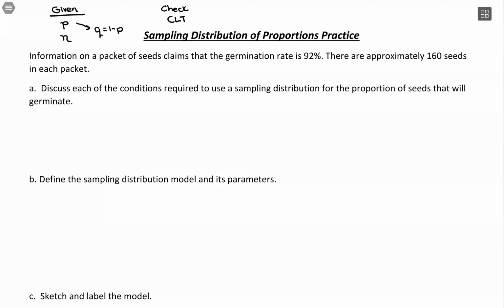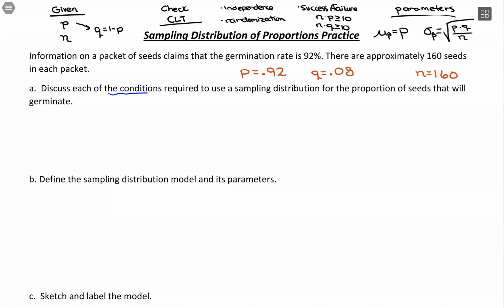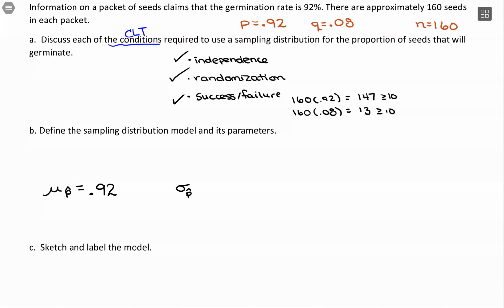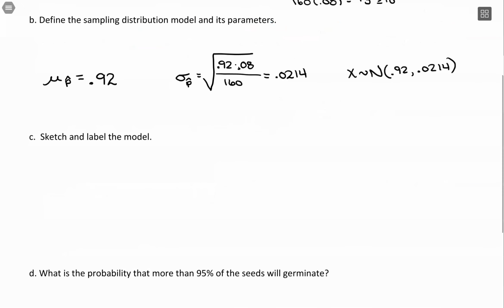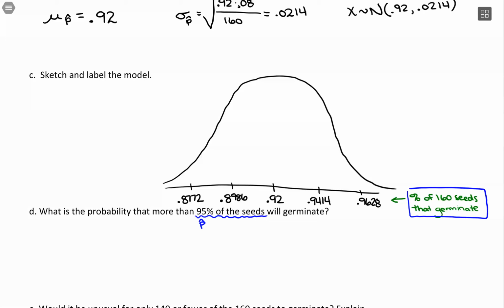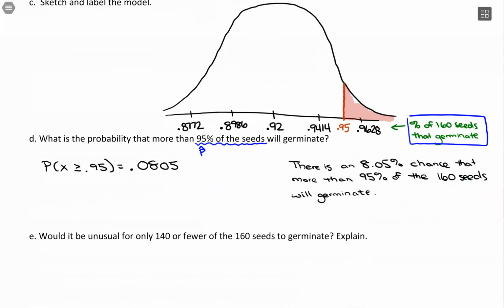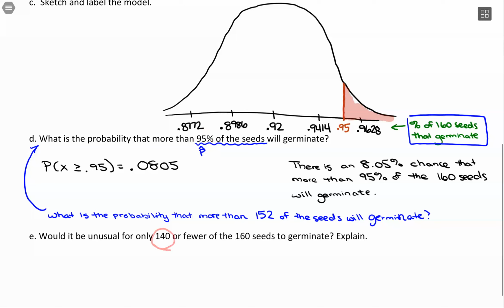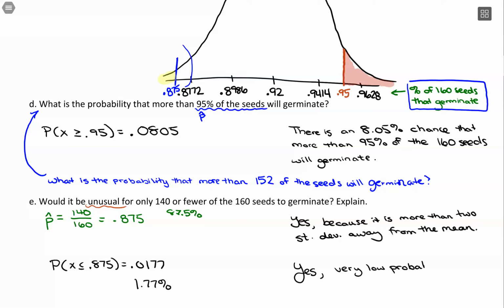Practice Sampling Dist of Proportions